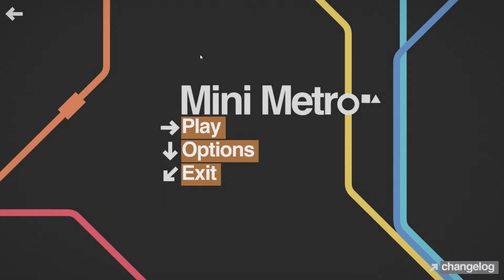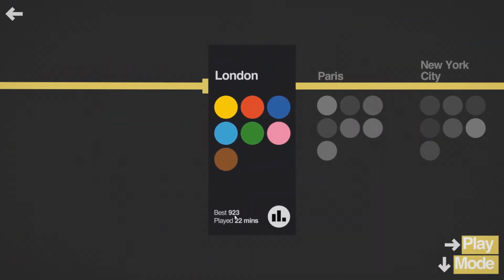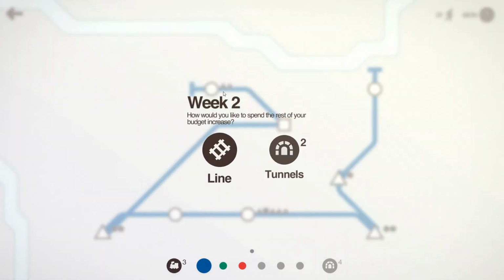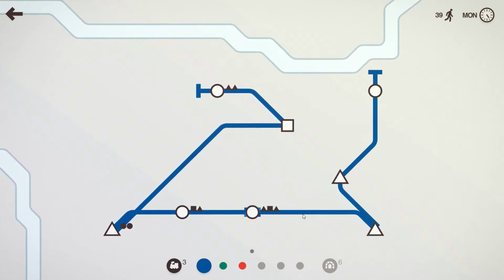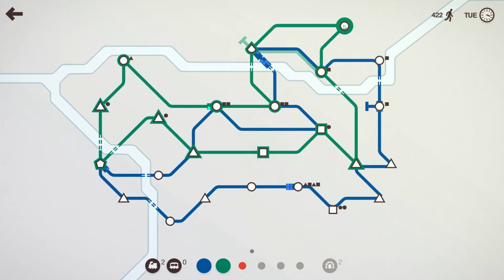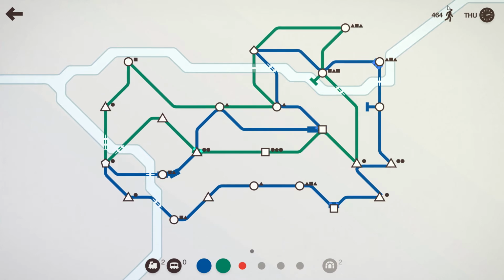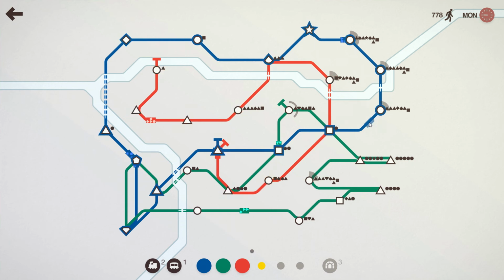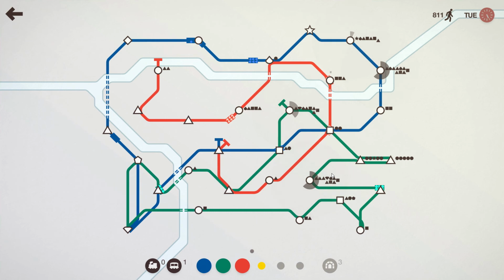Mini Metro São Paulo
This game is great fun, very minimalistic but challenging!